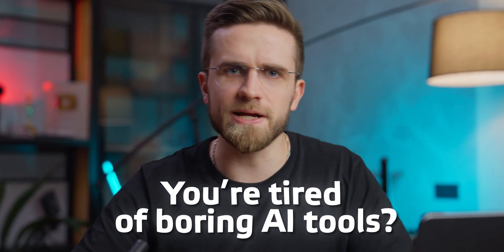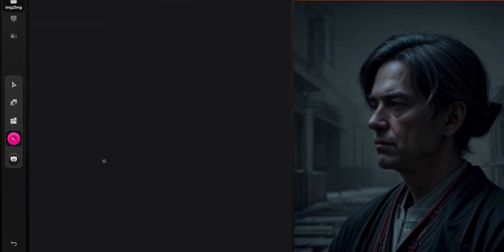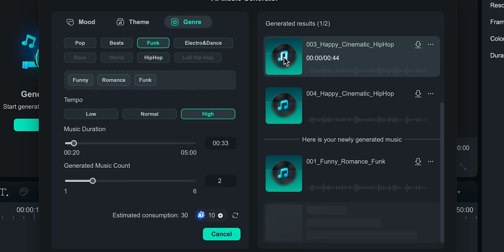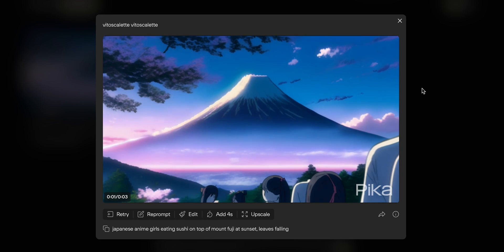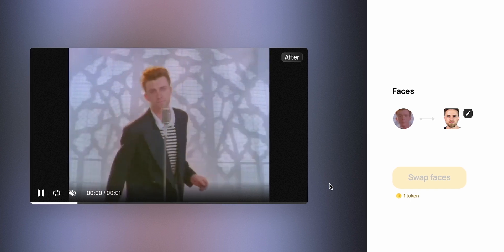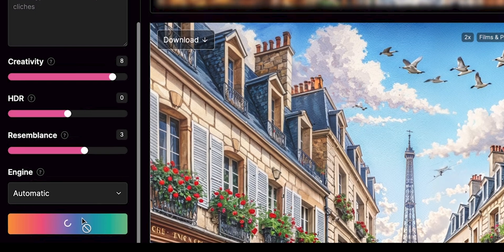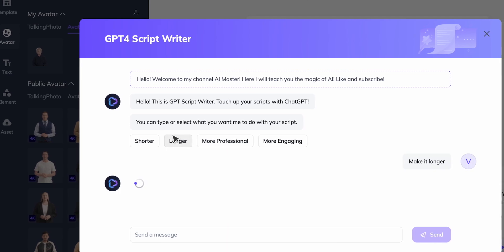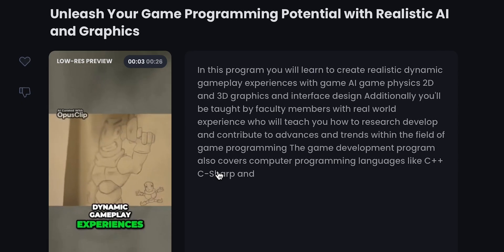This Unknown AI Tool is Going Crazy! Goodbye, ChatGPT...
This Unknown AI Tool is Going Crazy! In this video, we take a look at brand new AI tools. In this top will be neural networks for content creation, text writing and maybe even video makers. All of these tools are aimed at saving you time and maybe even making real money! Watch this video until the end to finally get rid of ChatGPT :D